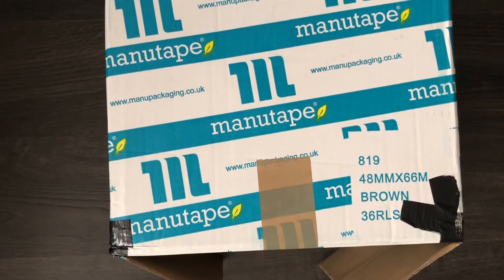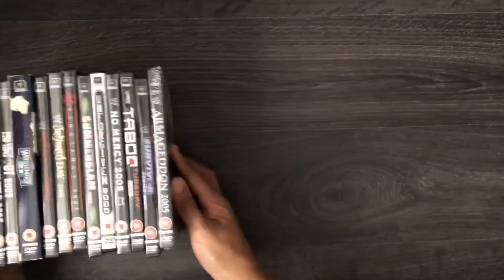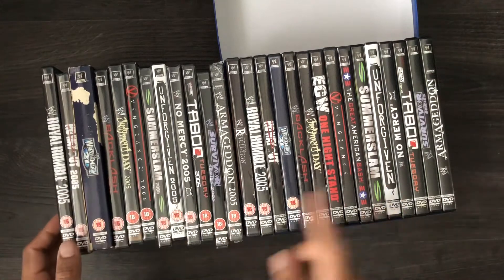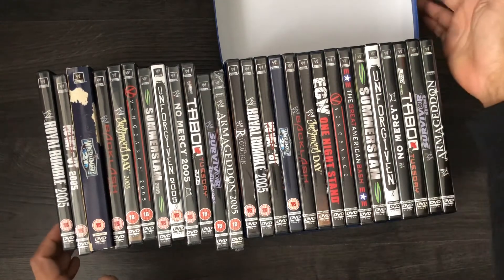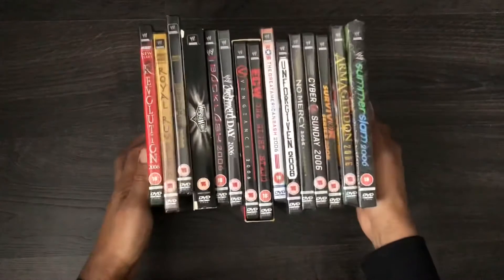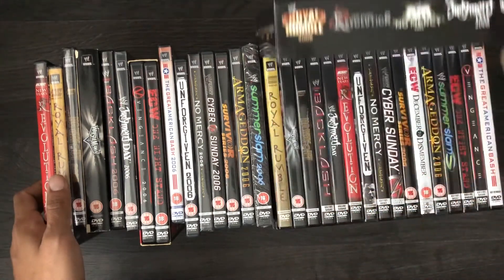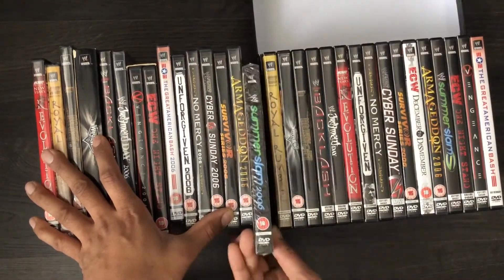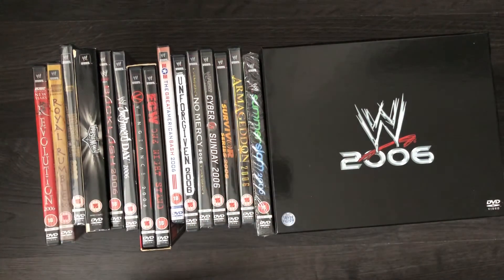WWE 2005 & 2006 NTSC PAL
I will bring you the other PPV Boxsets on the next few videos.